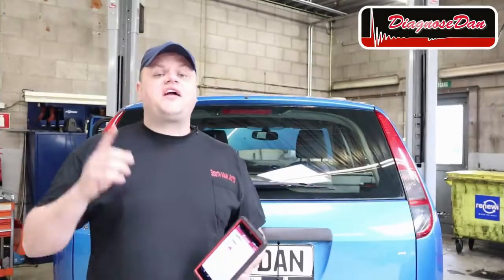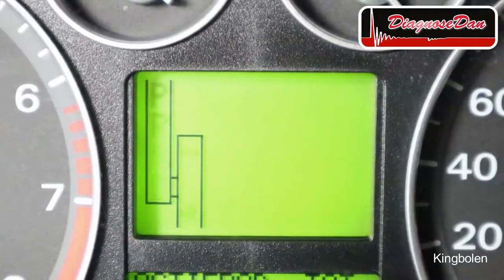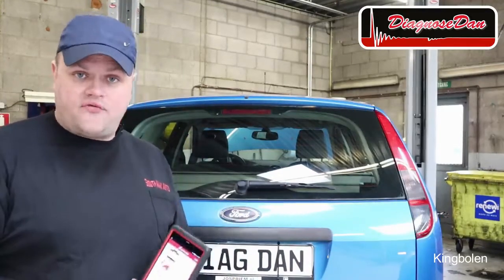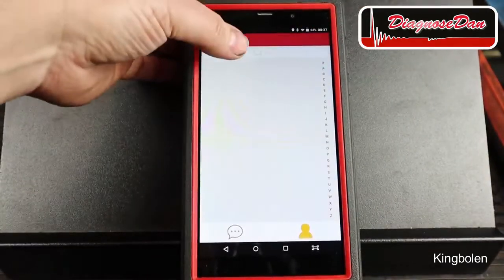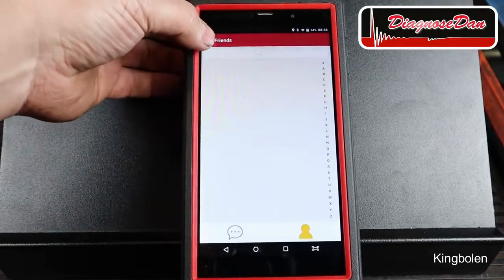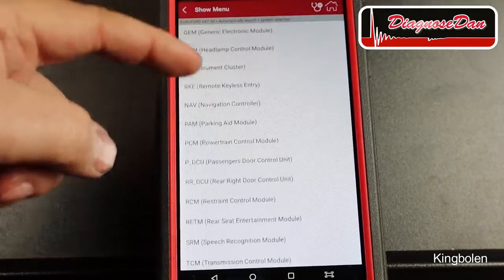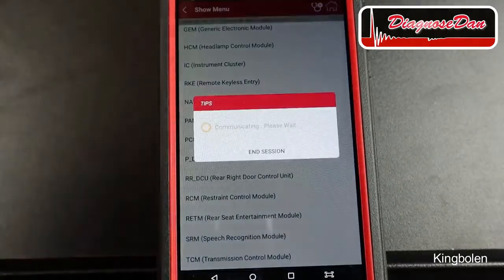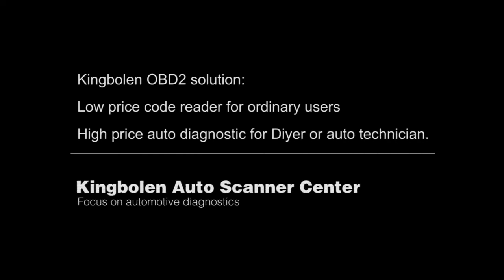bidirectional control with Launch X431 Pro mini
Link to buy

If you are looking for Subscription/Renewal Card for Launch  Pro/Pros mini or X431 series